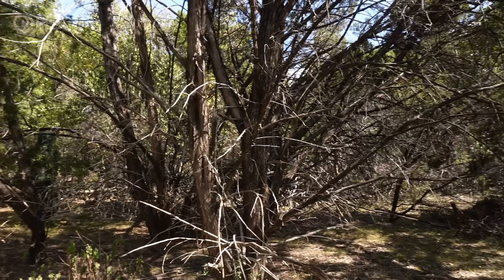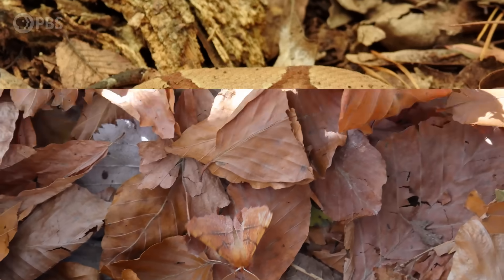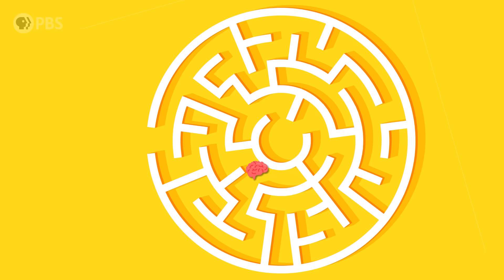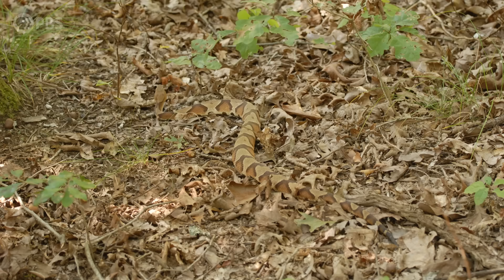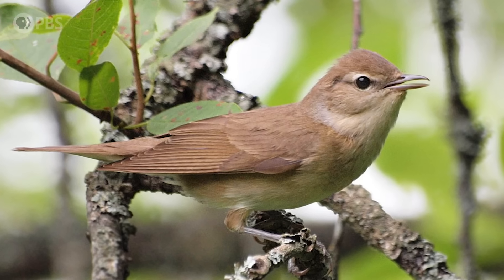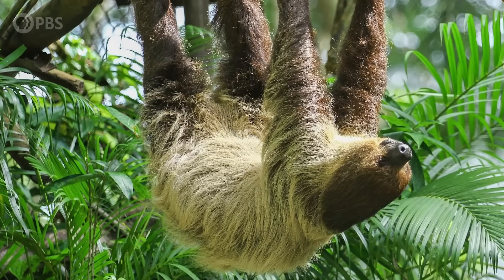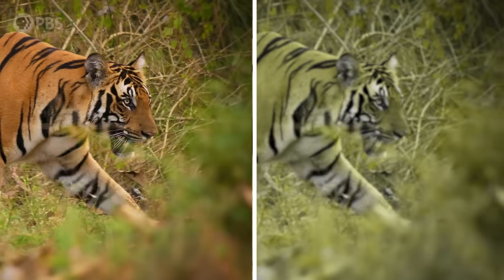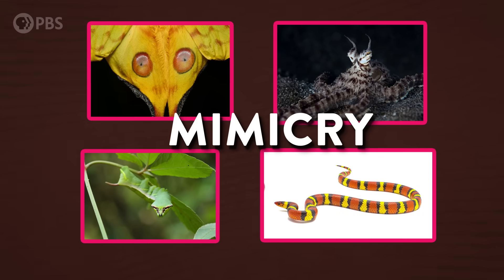Camouflage Isn't What It Appears To Be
Check out Weathered: Earth’s Extremes on the PBS app and streaming platforms
↓↓↓ More info and sources below ↓↓↓

Camouflage is nature’s ultimate game of hide-and-seek, and the secret to winning this game is all in the brain. By studying the masters of disguise, we can see how they trick the brain to make themselves invisible — and what this can teach us about how other animals see and perceive the world

High fives to all our Brain Trust Patrons:

Baerbel Winkler
Barbora Bei
Burt Humburg
dani bowman
David Johnston
Ed Eyden
Eric Meer
Holly, Brett, and Ashe Bullion
Jaap Westera
Jennifer Burton
Karen Haskell
Mike and Patty Loftis
Olivia Ruiz